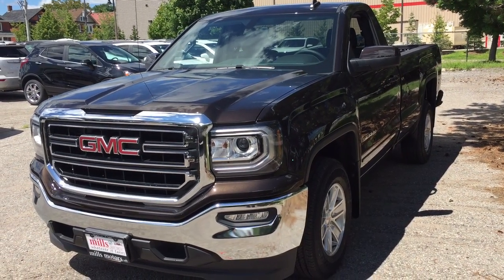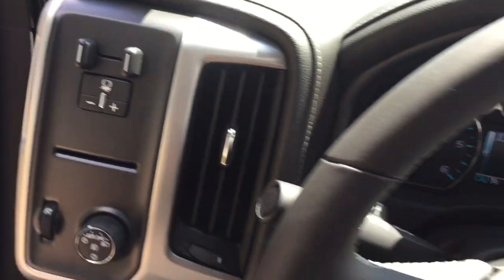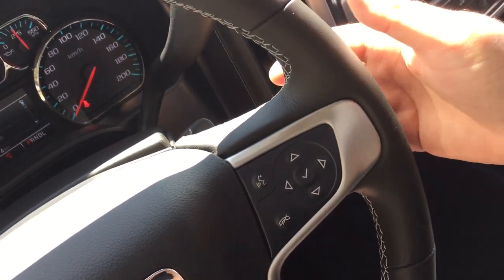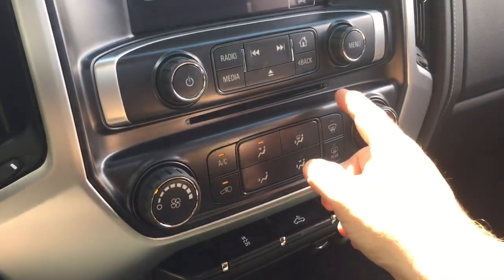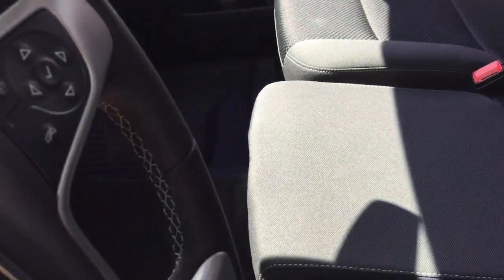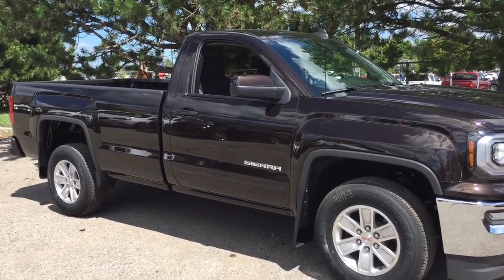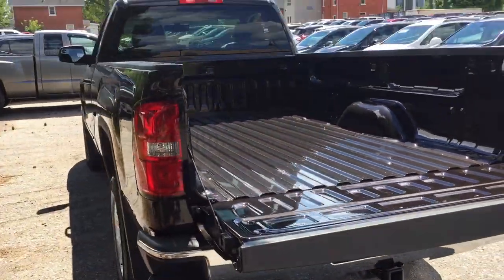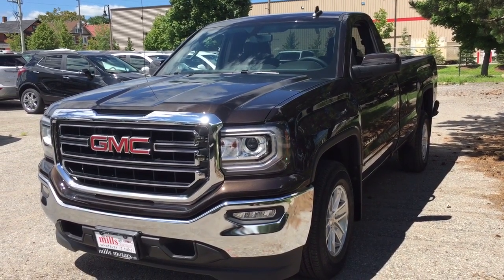2018 GMC Sierra 1500 2WD Regular Cab SLE Mahogany Oshawa ON Stock 181328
This is a Deep Mahogany Metallic 2018 GMC Sierra 1500 2WD Regular Cab 133.0 SLE Review Oshawa null - Mills Mot with Automatic transmission Deep Mahogany Metallic color and Jet Black interior color. (Uploaded by DataDriver).
Oshawa Ontario
L1H 7L3